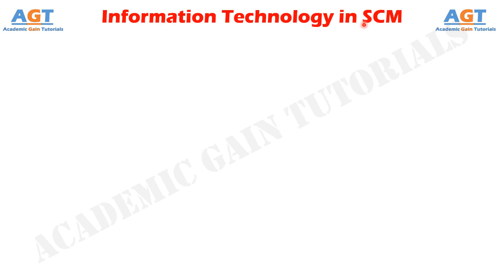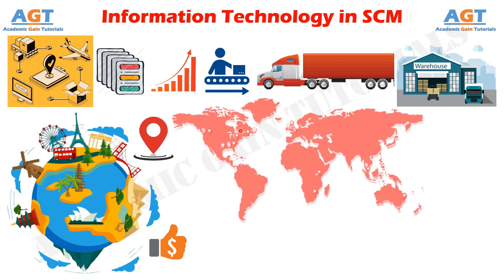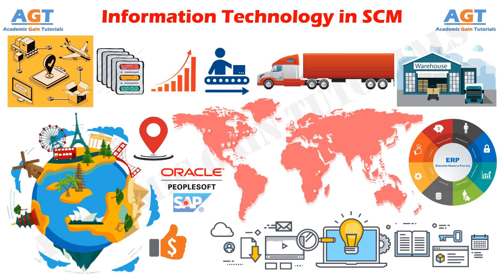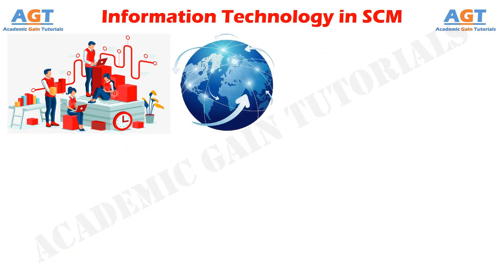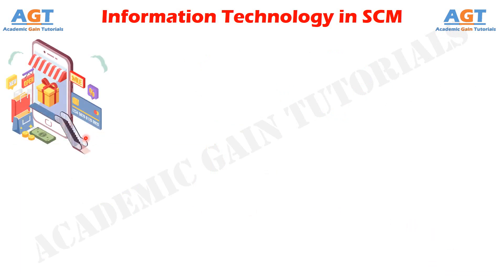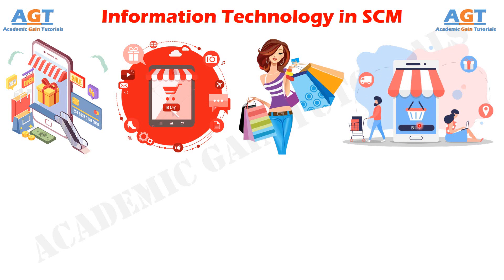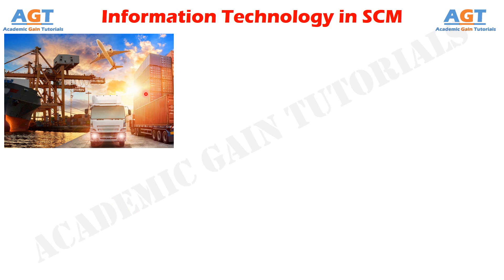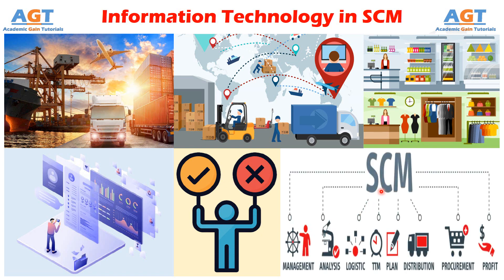How Information Technology acts as a Key Driver of Supply Chain Management - Explained.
Topic Discussed:
How Information Technology (IT) acts as a Key Driver of Supply Chain Management (SCM)